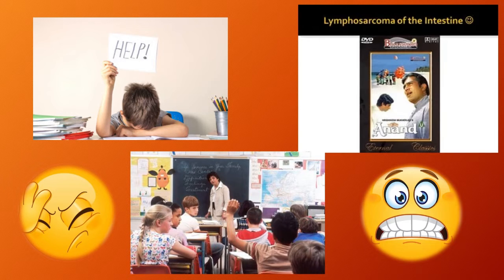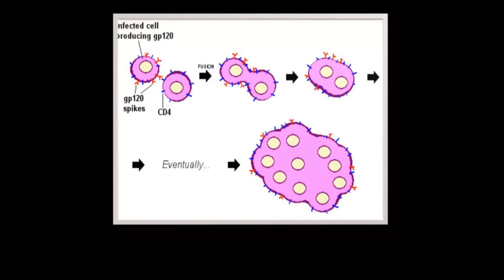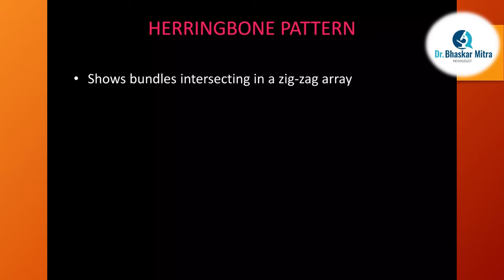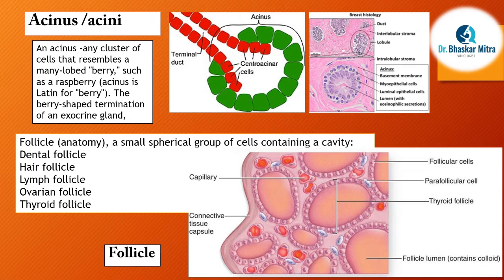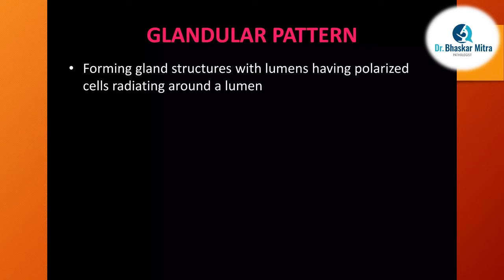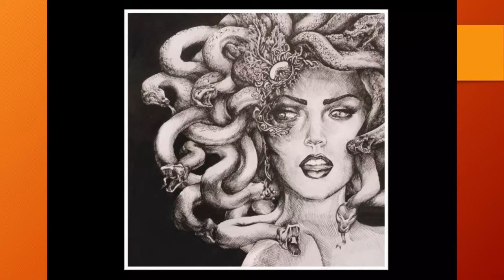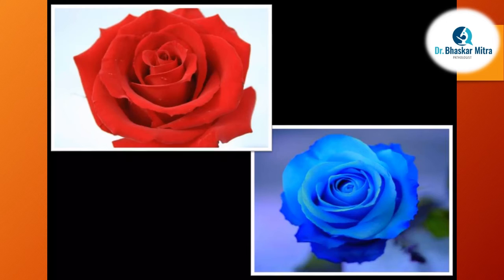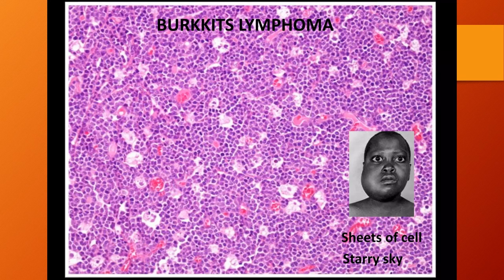Pursue 5 U : Pattern recognition in Histopathology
Lecture conducted by:
Dr.BHASKAR MITRA
MBBS[CAL],MD,DNB [Pathology],Gold Medallist.
Consultant Histopathologist
Drs Tribedi & Roy Diagnostic Laboratory, Kolkata, India.